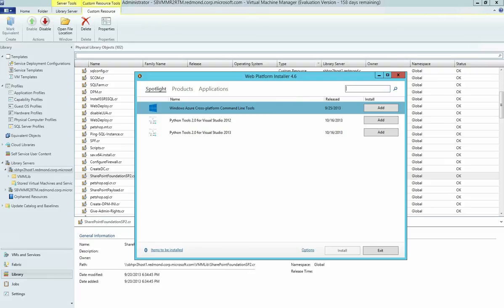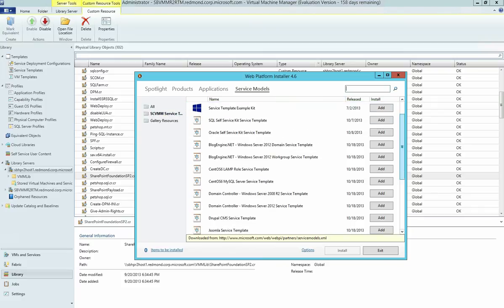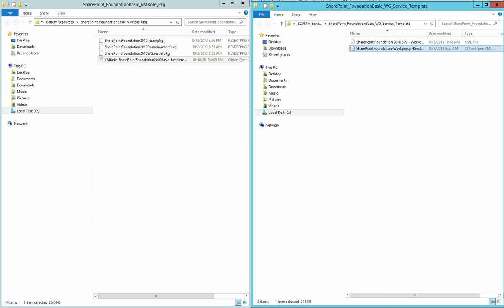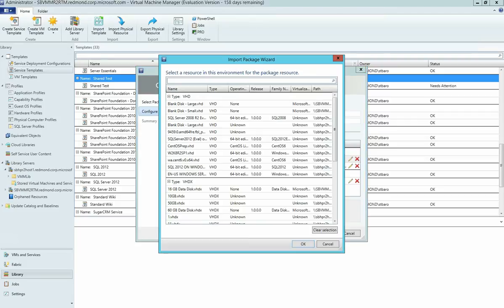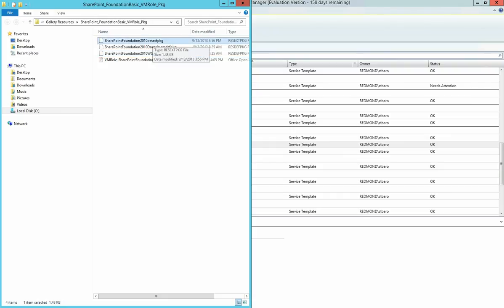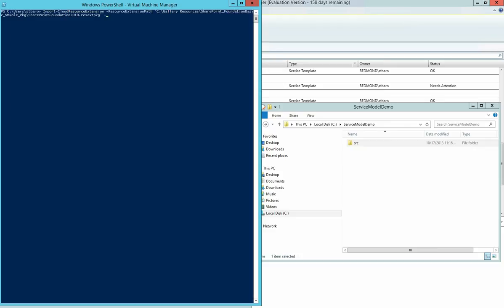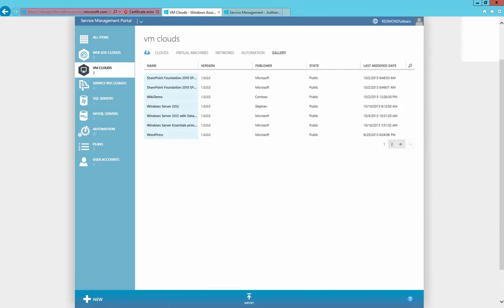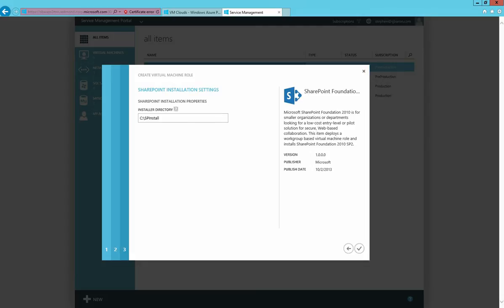Using the Service Models Web Platform Installer Feed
Learn how to leverage the Service Models Web Platform Installer Feed to easily browse, download and import Windows Azure Pack Gallery Resources and System Center 2012 R2 - Virtual Machine Manager Service Templates.

Also, please feel free to use the "Discussions" area of the CodePlex project to communicate directly with the team responsible for this release!

Video Credits: Stephen Baron | Program Manager